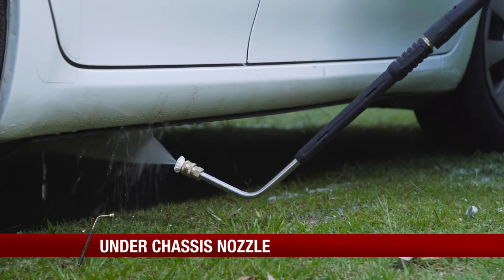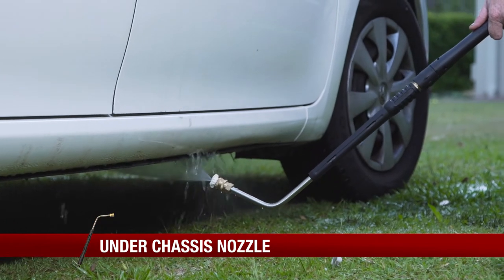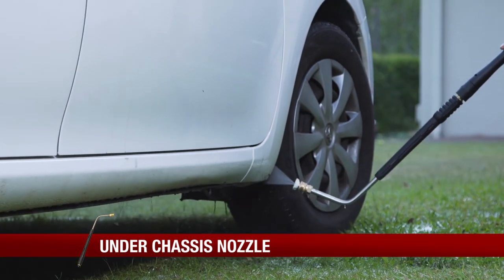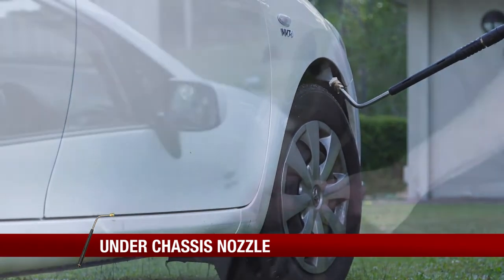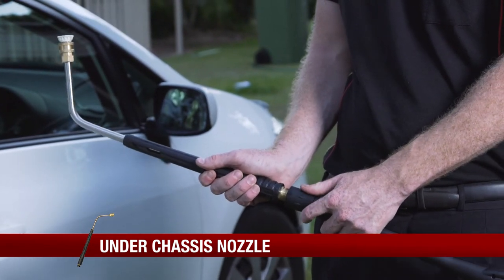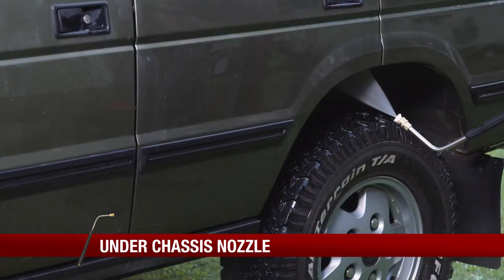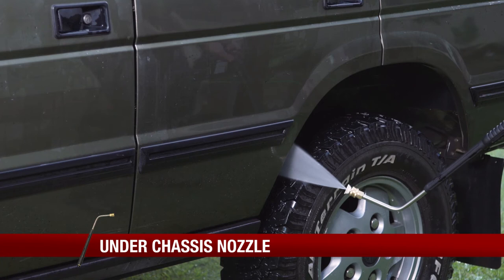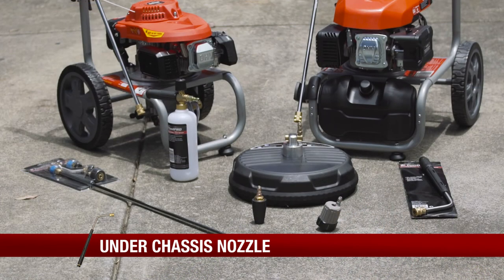ToolPRO Pressure Washer Attachment - Underchassis Nozzle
Get into harder to reach areas on your car with the ToolPRO under chassis nozzle for your ToolPRO petrol pressure washer! If you’ve got a low vehicle, you probably haven't had much chance to clean underneath it before. The under chassis cleaner will save your back and ensure you get high-pressure water into the areas that need it most like under wheel arches and guards.